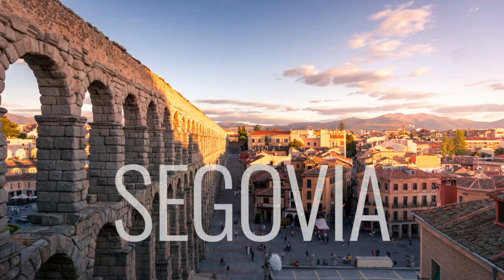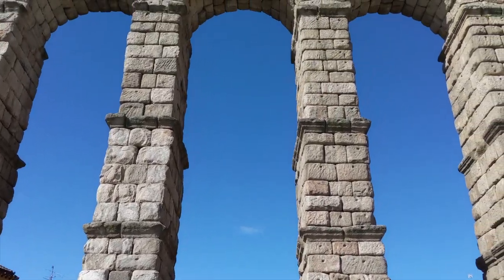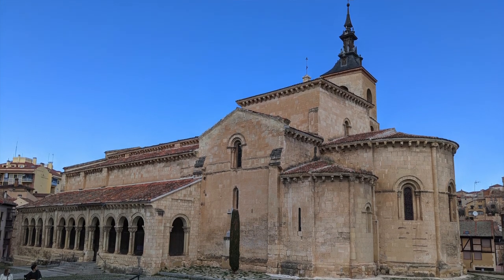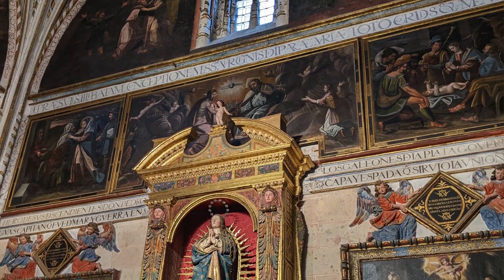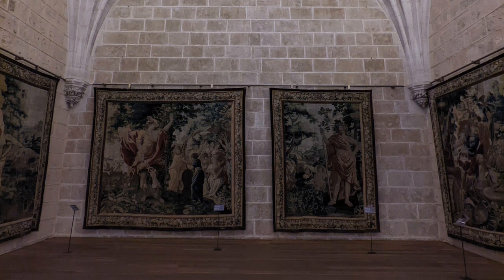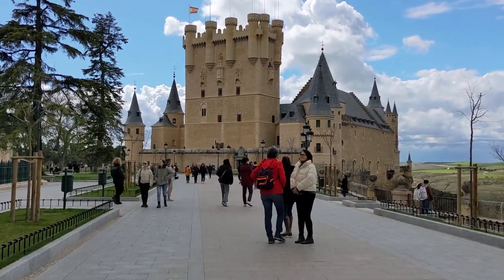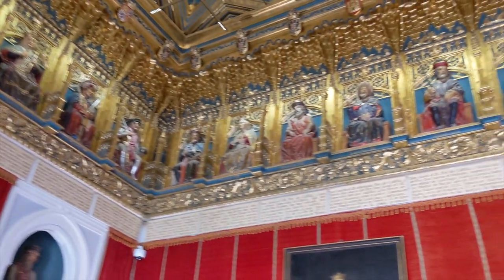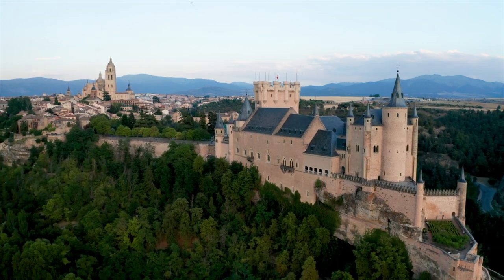An Architect's Guide To Segovia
In this video, I’ll be your tour guide as we explore the beautiful city of Segovia, located in central Spain.

We’ll explore the city's rich architectural heritage, from its Roman aqueduct and Gothic cathedral to its medieval castle. Being just a 30 minute train ride from Madrid, a stop in Segovia is an absolute must!

Whether you’re an architecture enthusiast or simply interested in the rich cultural heritage of Segovia, I hope you’ll find this a fascinating and informative video that offers a unique perspective on this historic city.

0:00 An Architect’s Guide to Segovia
0:41 Segovia Aqueduct
1:43 Iglesia de San Millán
1:55 House of Peaks
2:05 Segovia Cathedral
2:57 Segovia Cathedral Belltower
4:04 Puerta de San Andrés
4:15 Alcázar de Segovia
5:30 Cuisine
5:41 Tuma
5:53 Conclusion

I’m Matt, an architect working in Dallas, TX. I’m here to bring you videos about my thoughts on the field of architecture, advice for aspiring architects, travel vlogs, city guides, and anything else related to architecture!